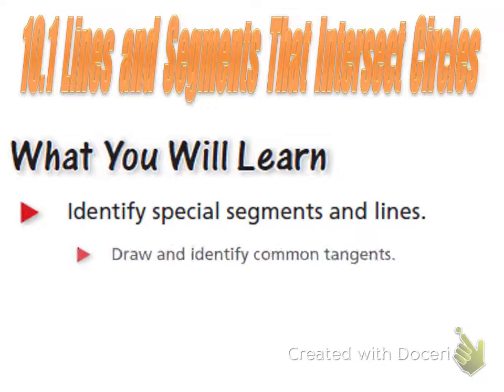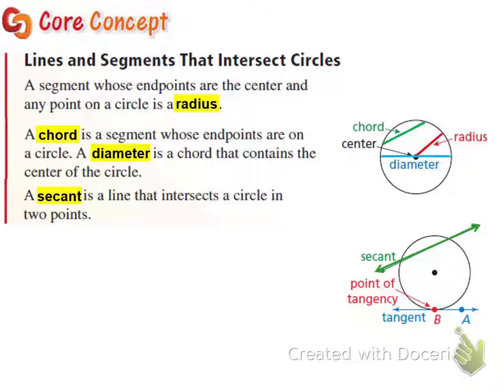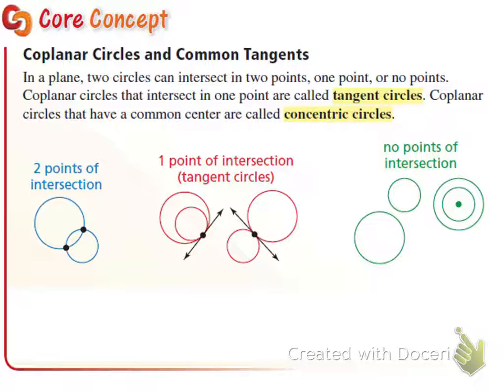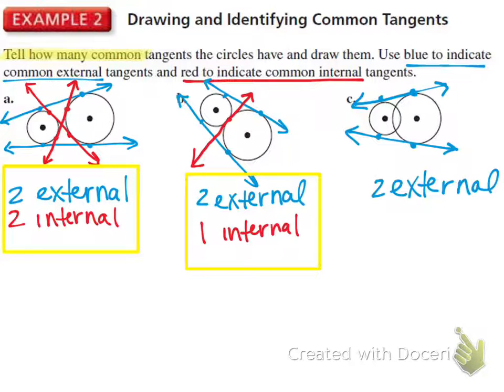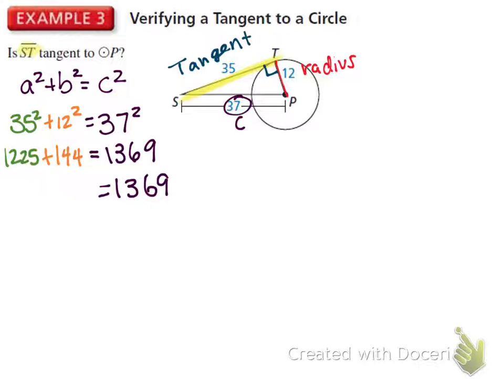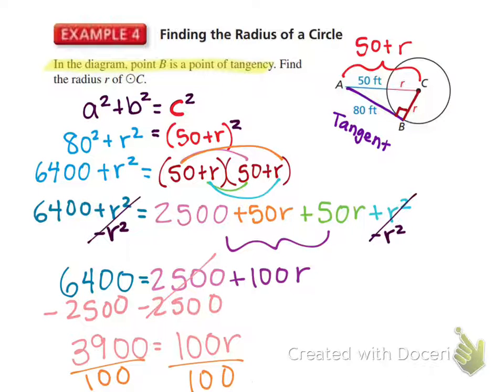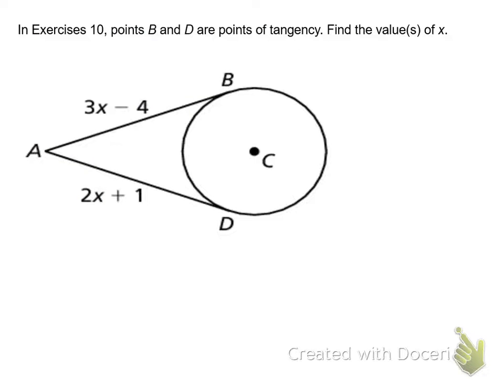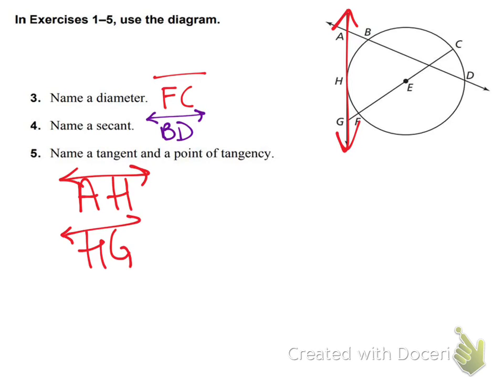10.1 Lines and Segments in Circles